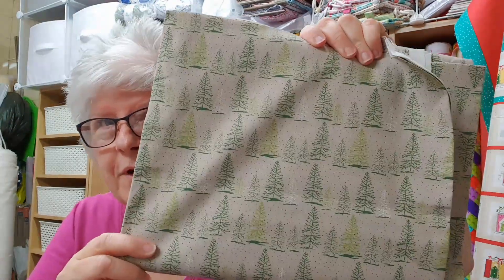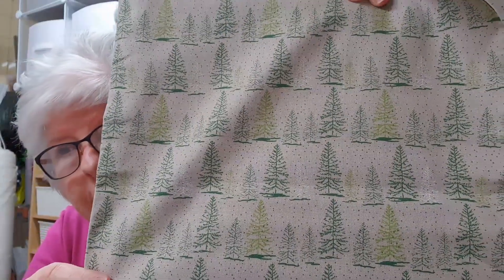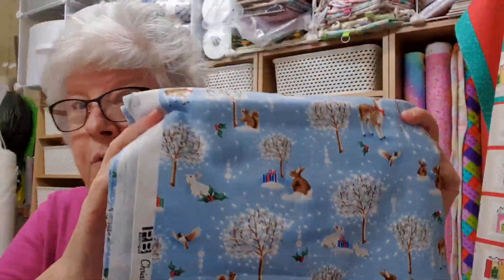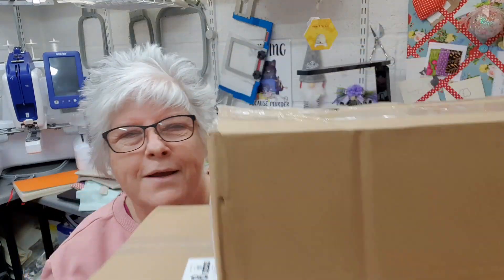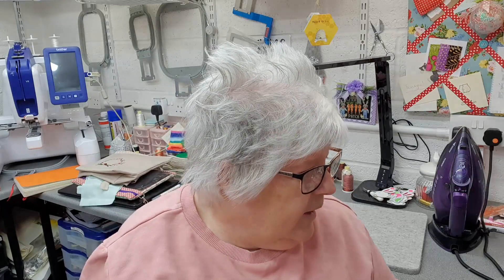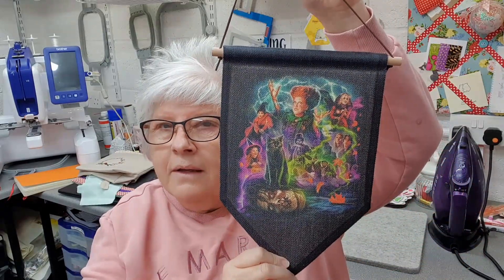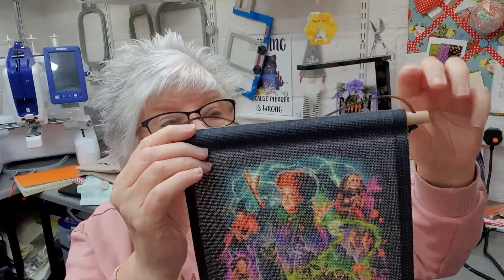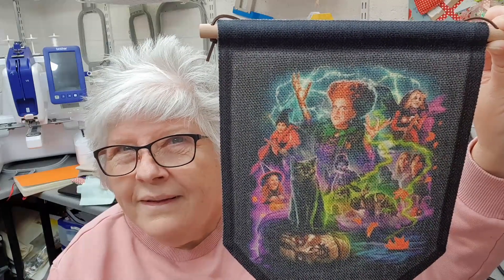Sew Unique Vlogtober Day 25 - Sewing A Felt Cat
Welcome to Vlogtober day 26

My daily life throughout October, the highs and lows of life, hope you will join me again tomorrow.
Julie x

Sew Unique,
Wath Plaza,
2 Sandygate,
Wath-upon-Dearne,
Rotherham,
South Yorkshire
S63 7LW